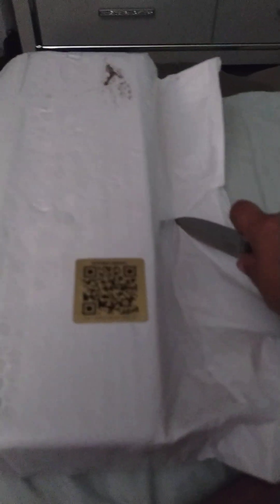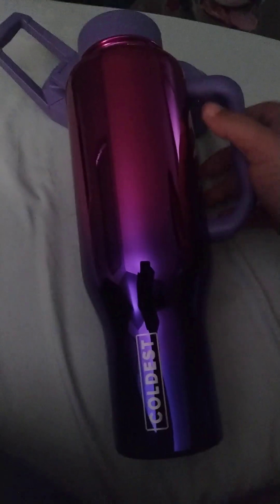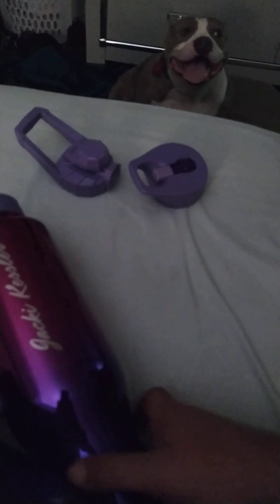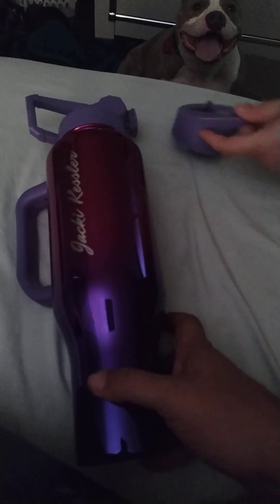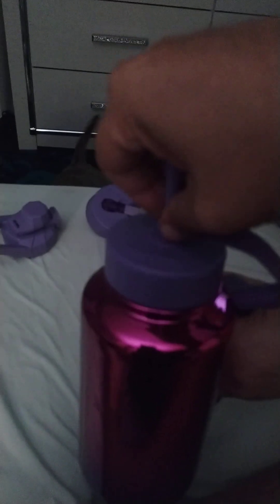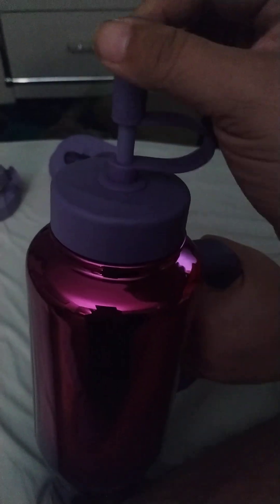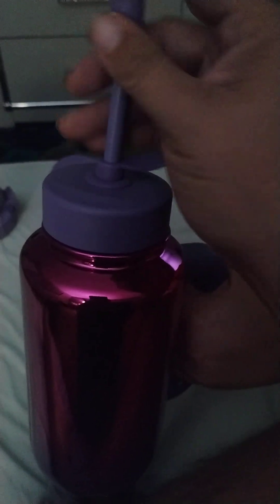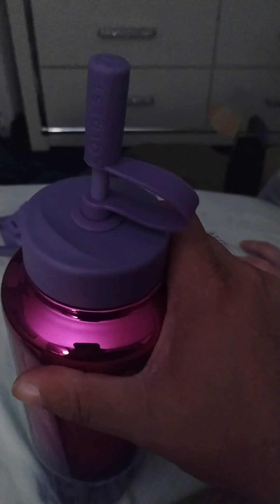we gotta package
coldest v7coldestbottle we gotta package wonder what it is